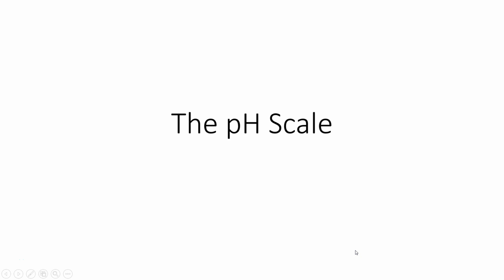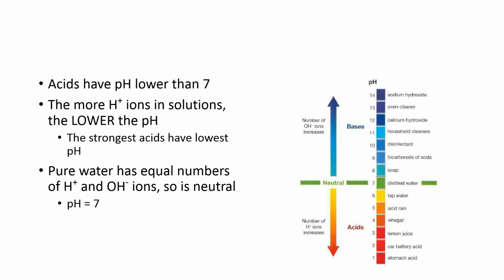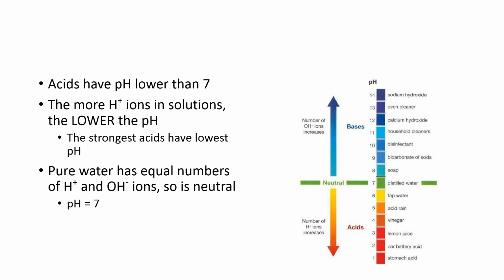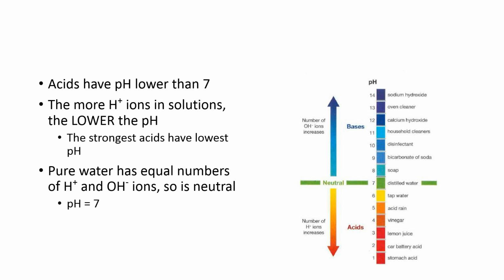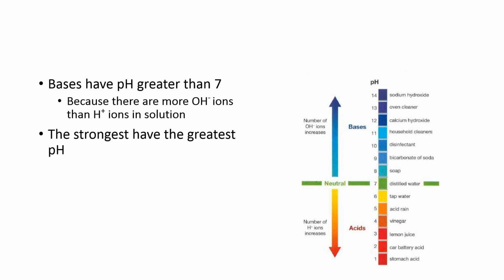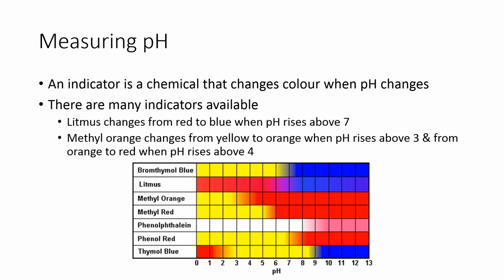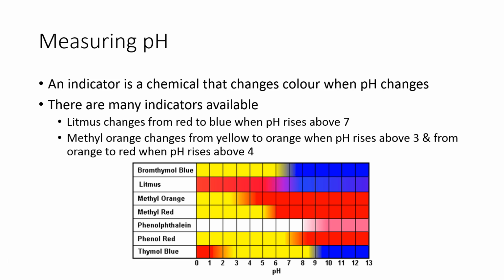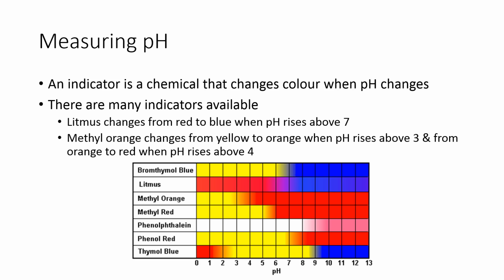the pH scale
introduction to the pH scale